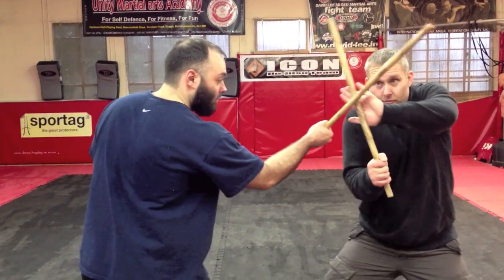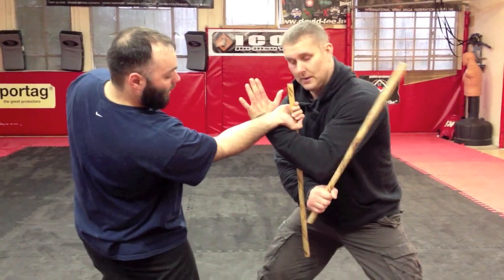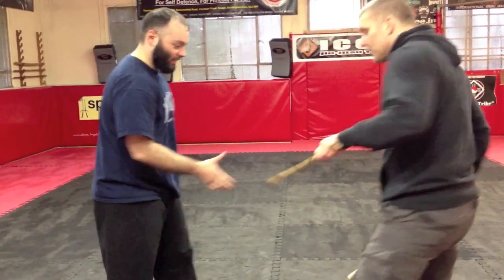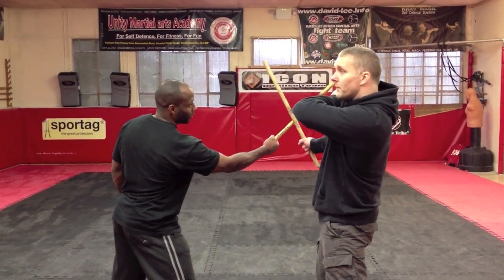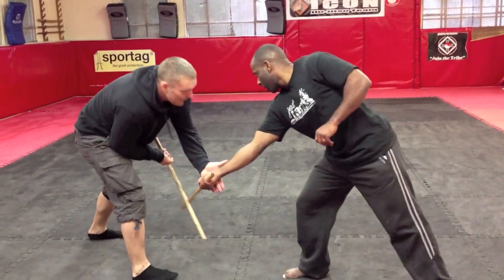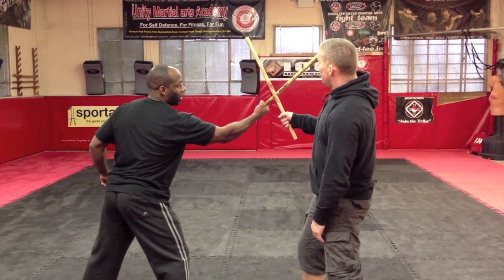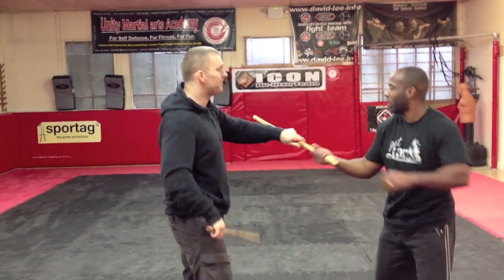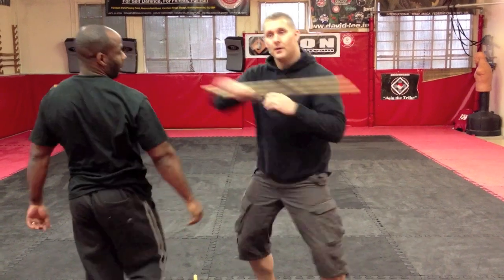CSSD/SC UK - 12 count disarms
CSSD/SC applied stick disarms training video. This takes into account the disarms across the early belts from the UK Street Combat Arnis syllabus. This is not fighting, nor warrior training its technical muscle memory technique which can be found in the heat of the moment if you drill and drill. and then drill again!